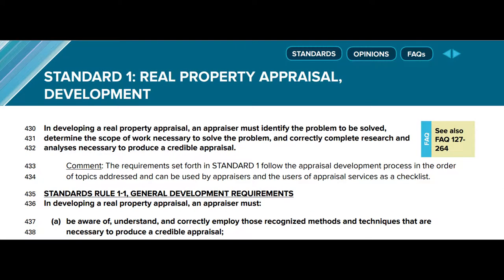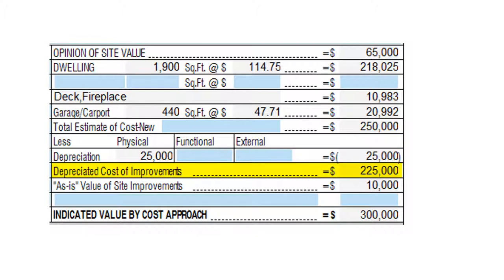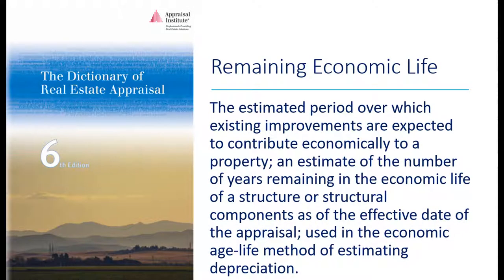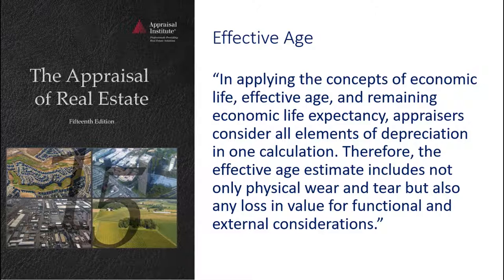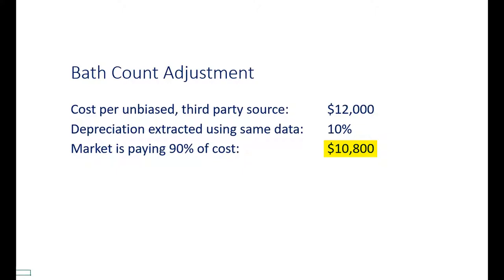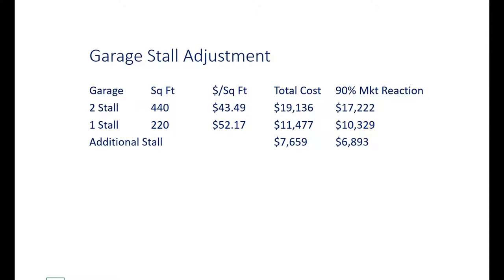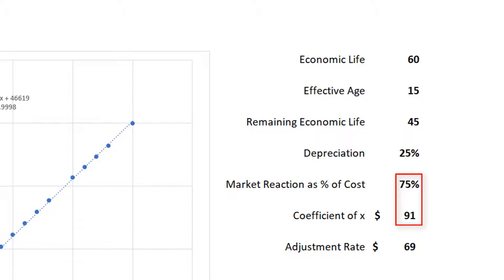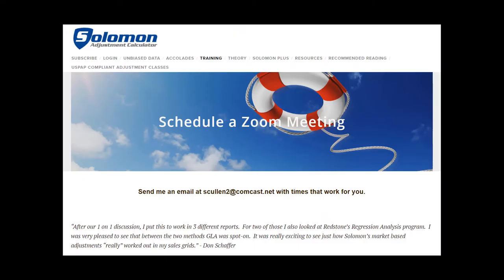Solomon Depreciated Cost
Depreciated Cost technique basics.